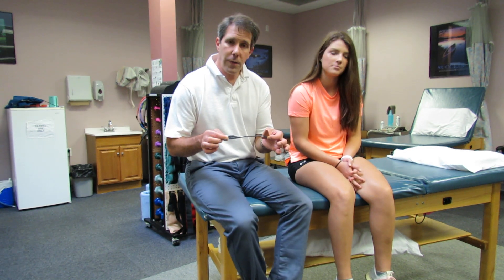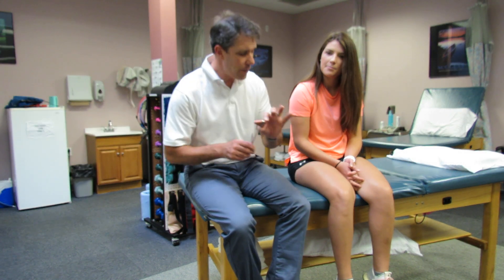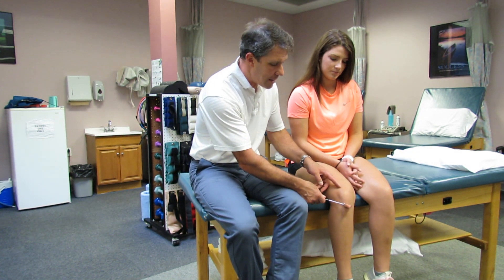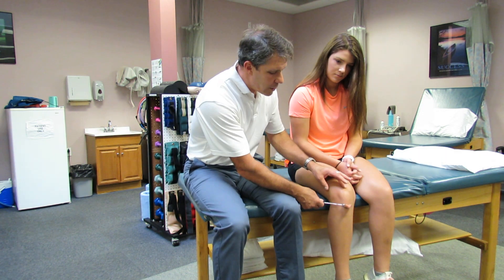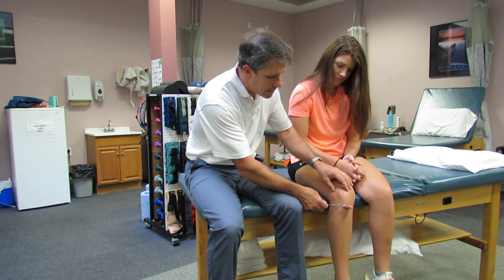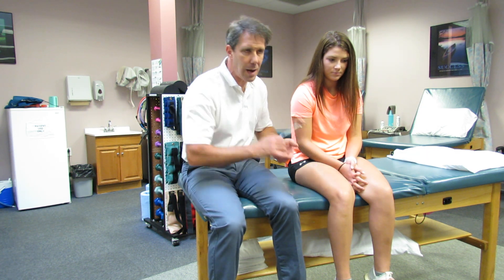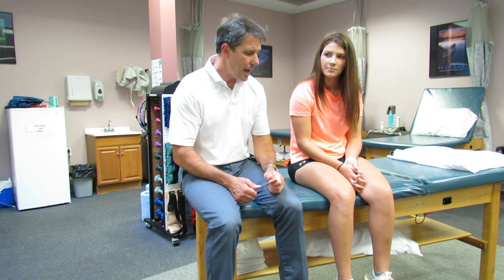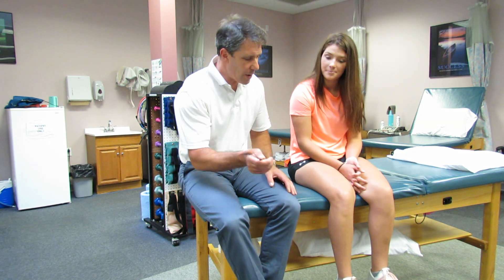Deep Tendon Reflexes: Explained by Ortho Eval Pal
@OrthoEvalPal I explain how to perform and why you perform deep tendon reflexes. This is a very important part of an evaluation but you can miss underlying issues if you don't perform these correctly. In this video I give you some simple tips to help make your deep tendon reflex testing better